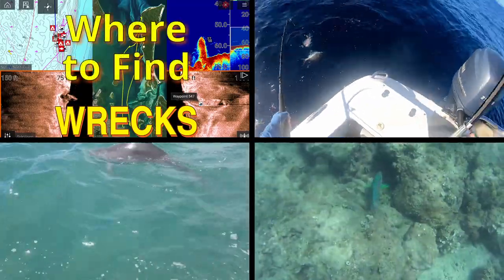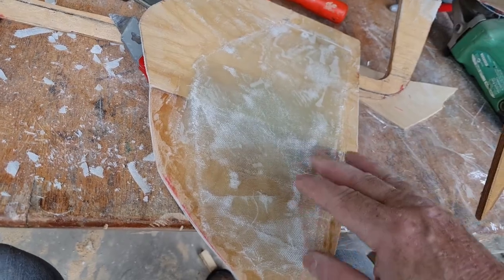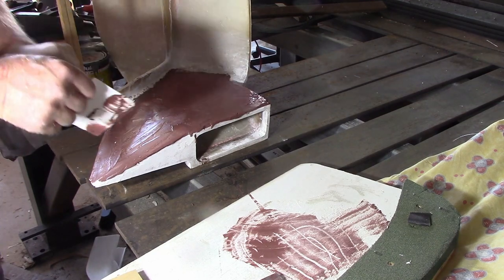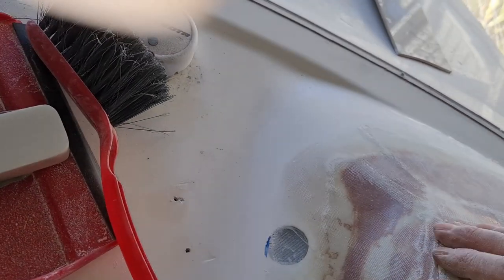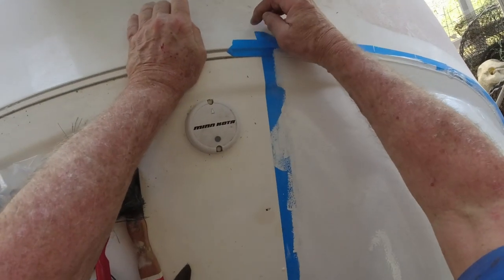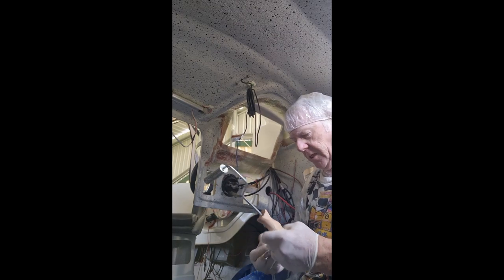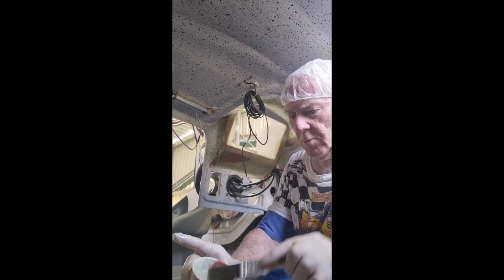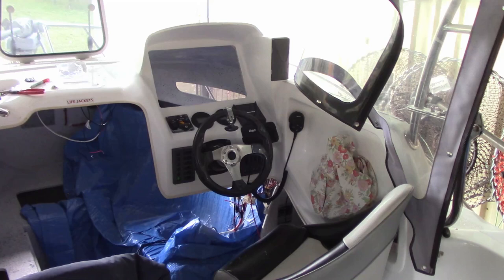Modifying My Dashboard - Pt 3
s05e39

This is part 3 of my dashboard modification and it is finally finished.  Now its just a matter of waiting for my MFD to arrive.

It took 26 days for me to do it and another day to put the boat back together.  That may seem like a lot but when you consider that I was only doing an hour after work and not much more on weekends because I had to wait for things to dry, there really wasn’t that much actual time involved.  All up, I would have spent less than 40 hours to complete this, not bad for an amateur.

Anyone who is handy with tools could do this although I would also recommend having some knowledge and experience with doing fibreglass layups.  The fibreglass side of the job can be learned, YouTube can teach you just about anything these days but, being good with tools and confident in your ability is, in my opinion, a must.  Paying someone to fix your mistakes would probably be more expensive than paying them to do the job in the first place.